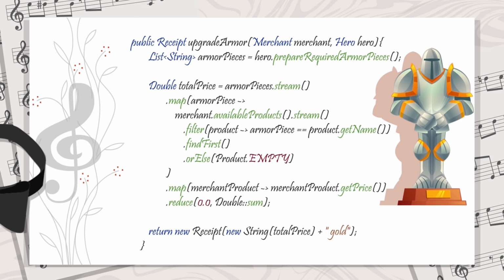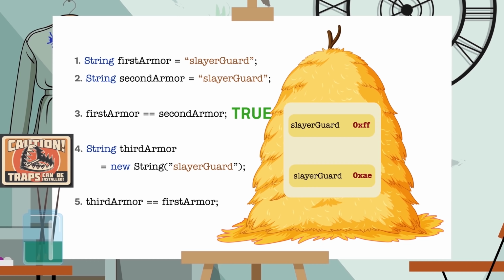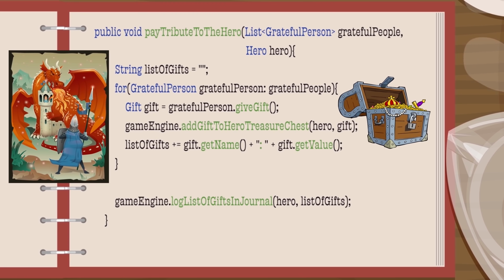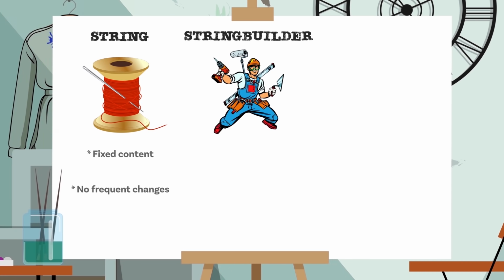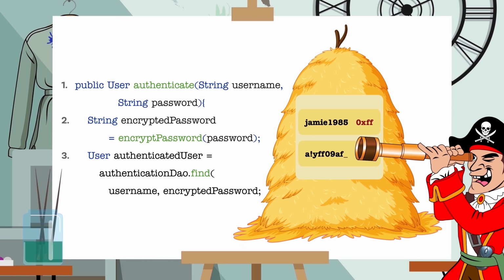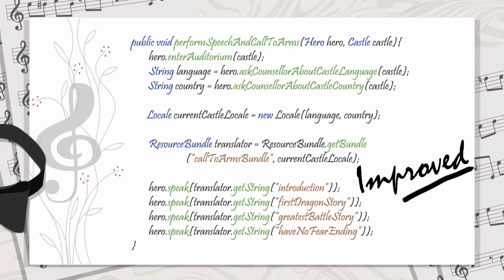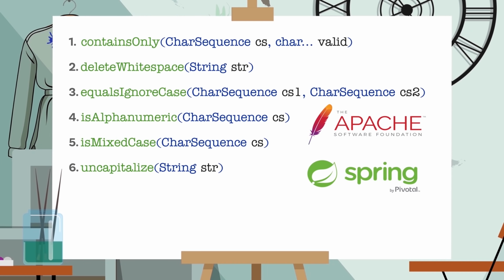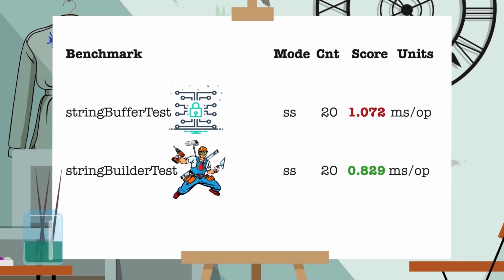Java Master Ep.2 - Strings Manipulation Principles | Coding Interview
Learn Java the right way by complying with the best craftsmanship practices and standards. Up your coding game and increase the chance of getting that sought after Java Developer contract.

for more great articles on software craftsmanship and automated testing.

=== Chapter Timestamps

1:58 - Nature of Strings
5:23 - String Concatenation
9:16 - Storing Sensitive Information
11:15 - Internationalisation
13:16 - String Utility Libraries
15:35 - String Manipulation Performance Statistics

=== Audio
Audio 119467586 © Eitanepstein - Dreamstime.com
Audio 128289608 © Nc Music - Dreamstime.com
Audio 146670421 © Andreas Leitner - Dreamstime.com
Audio 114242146 © Oleksandr Koltsov - Dreamstime.com
Audio 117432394 © Ladislav Weyrostek - Dreamstime.com
Audio 88610998 © Kilmermedia - Dreamstime.com
Audio 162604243 © Osynthw Background Music - Dreamstime.com
Audio 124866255 © Ladislav Weyrostek - Dreamstime.com

=== Graphics
Illustration 58748121 © Martin Malchev - Dreamstime.com
Illustration 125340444 © Tatyana Merkusheva - Dreamstime.com
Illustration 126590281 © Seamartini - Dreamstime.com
Illustration 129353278 © Aridha Prassetya - Dreamstime.com
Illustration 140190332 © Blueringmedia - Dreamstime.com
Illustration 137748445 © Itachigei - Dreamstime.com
Illustration 42703111 © Burlesck - Dreamstime.com
Illustration 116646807 © Valeriy Kachaev - Dreamstime.com
Illustration 30440611 © Liusa - Dreamstime.com
Illustration 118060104 © Igor Sapozhkov - Dreamstime.com